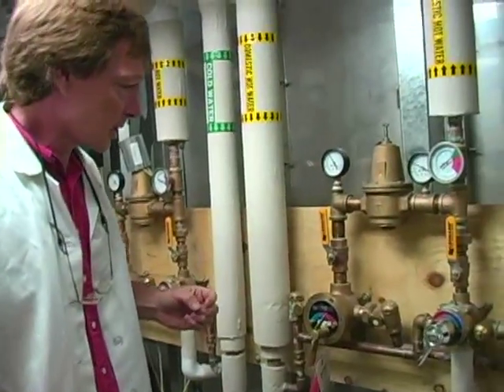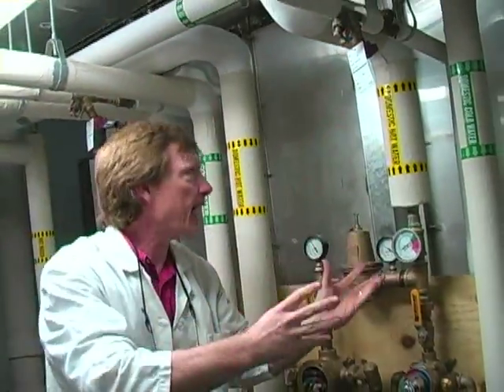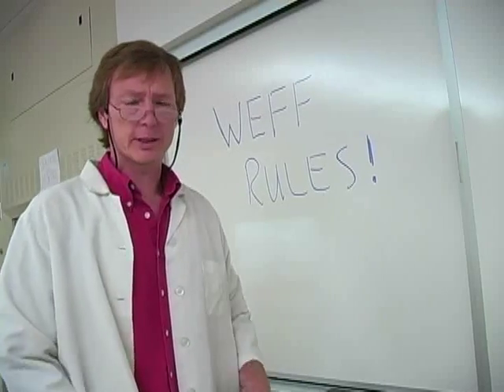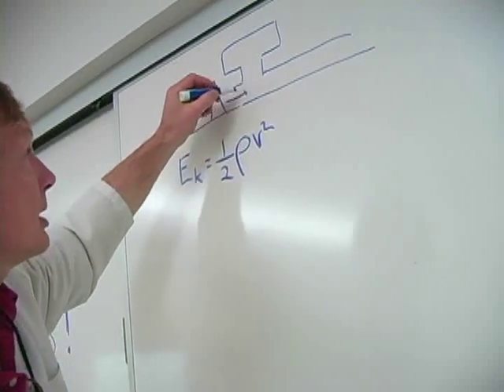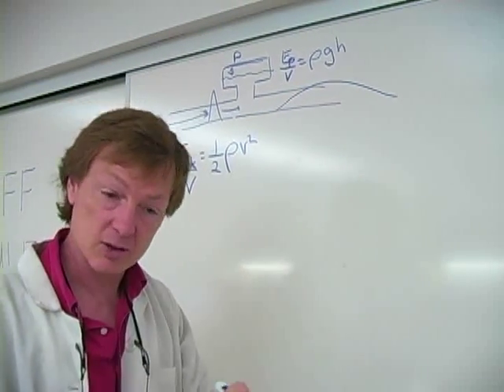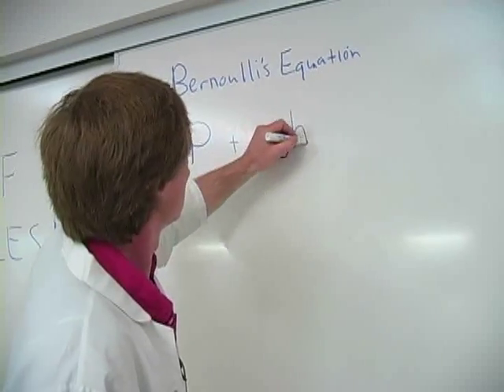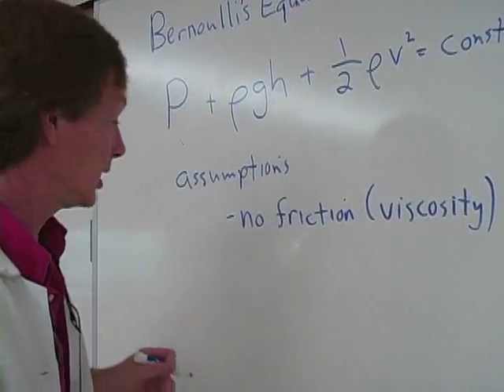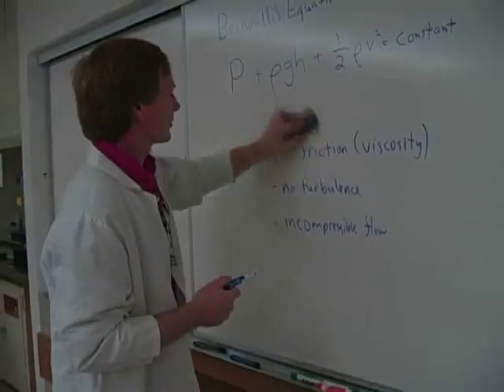Physics III A1_ Fluid Energy (E)-Bob Abel Physics YouTube-M